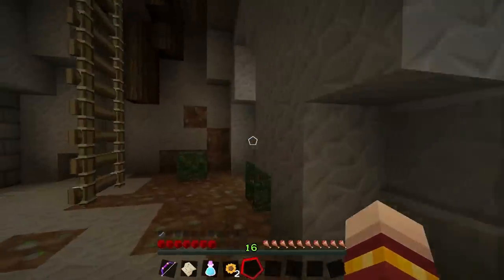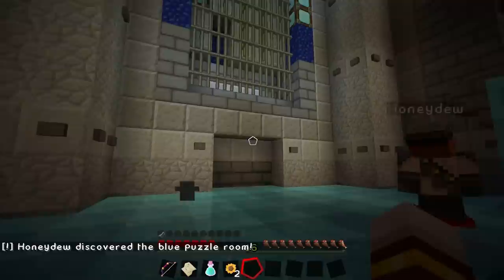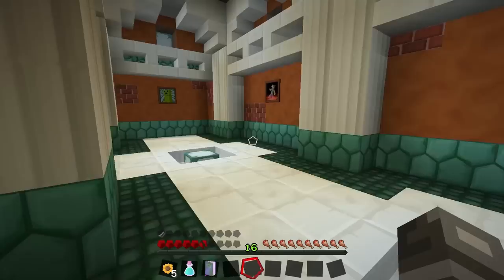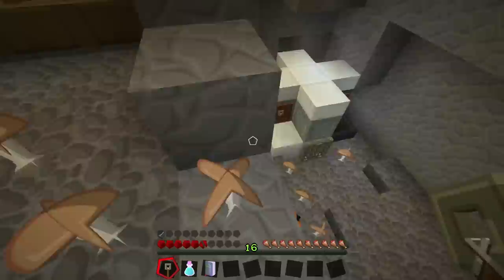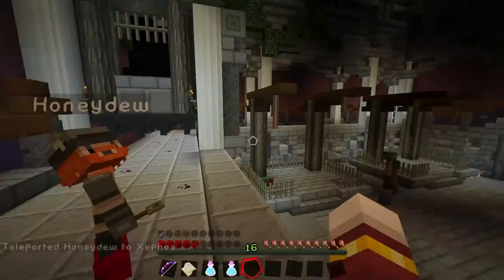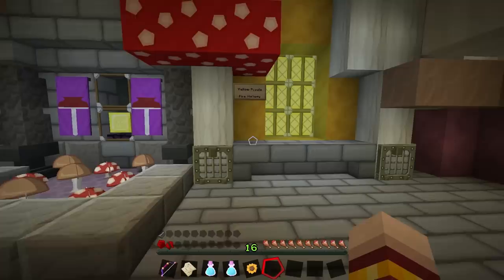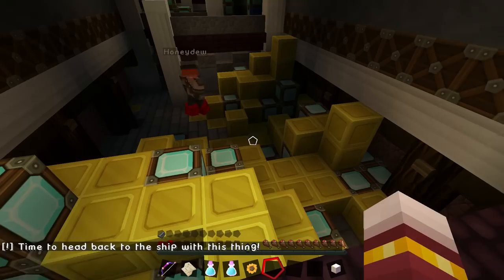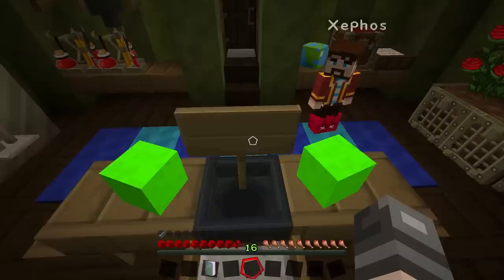Minecraft - Treasure Cove 3 - Golem Guard Graham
We finish our Minecraft treasure hunt in this final part of our pirate adventure! We get to know our friendly neighbourhood stone giant, Golem Guard Graham.